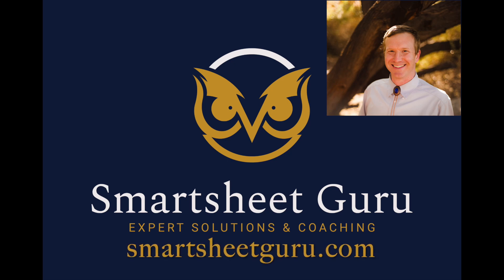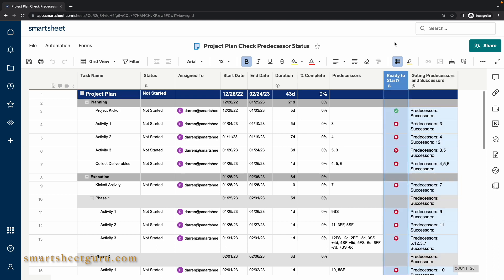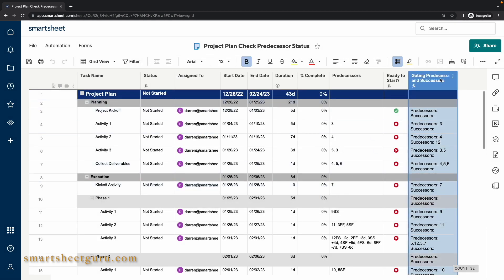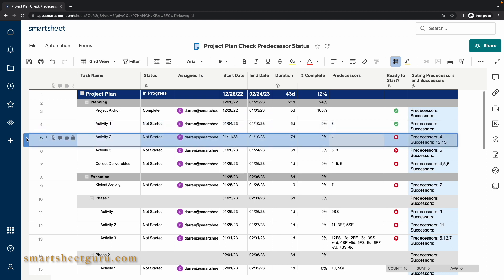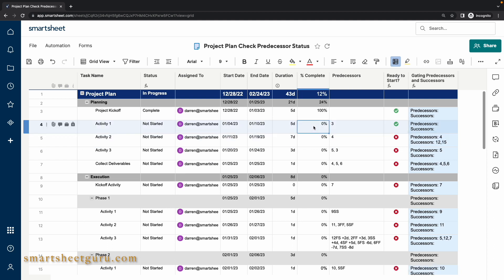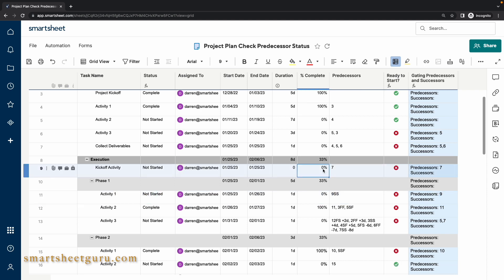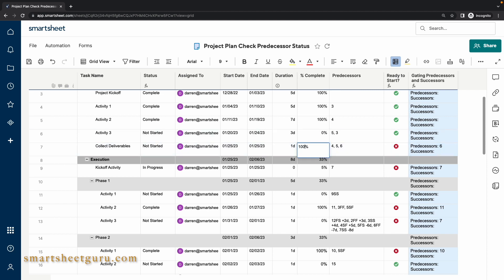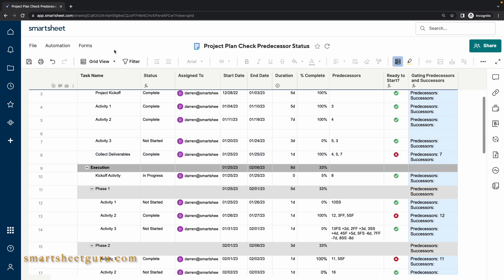Smartsheet Determine if Task Predecessor Status is Completed or Started. Solution Showcase!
In this video I will showcase a Smartsheet solution which indicates when a task is ready to start based on the status of predecessors as well as successors of a predecessor that are setup as Start-to-Finish.